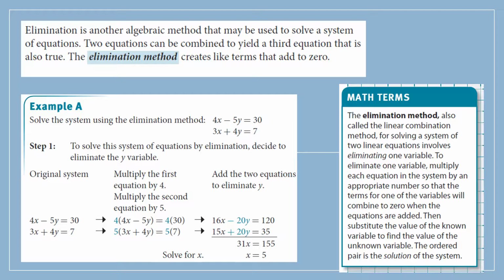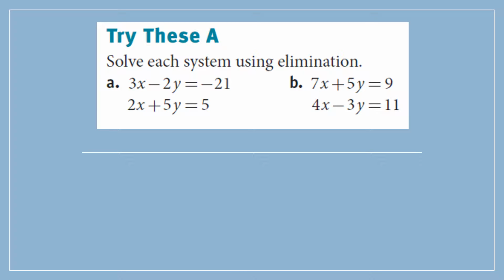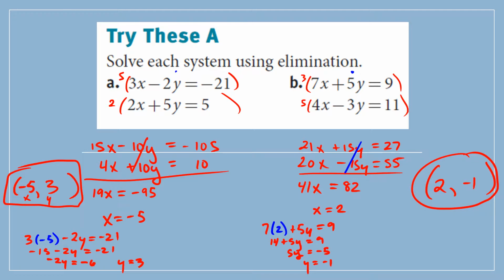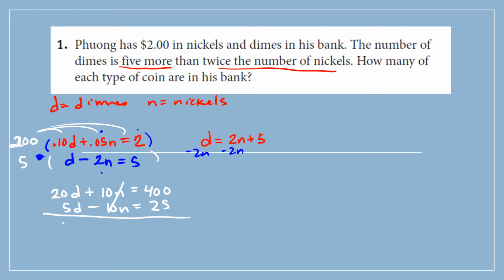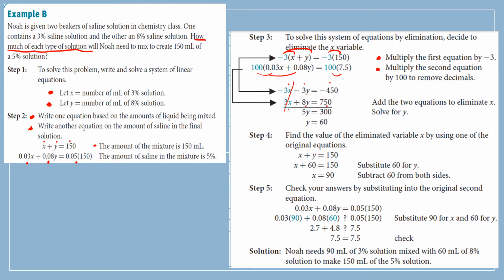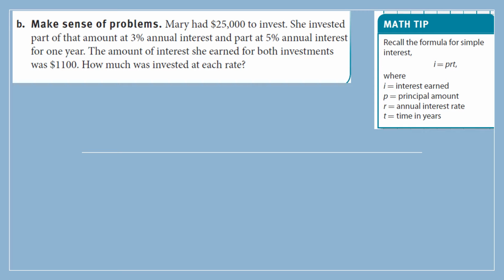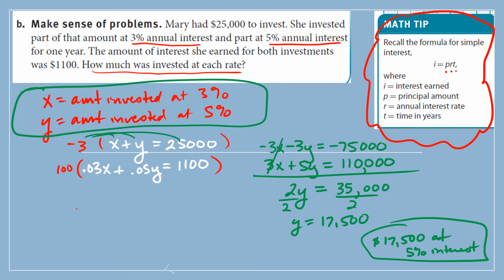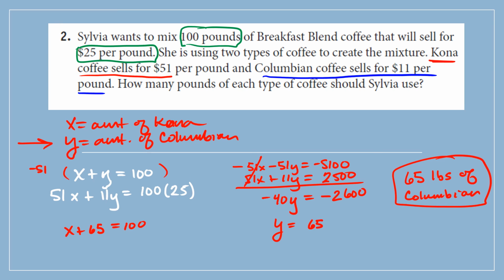Lesson 10 3 the elimination method